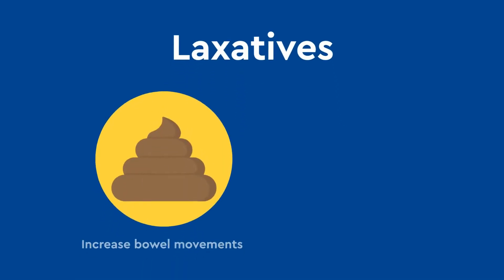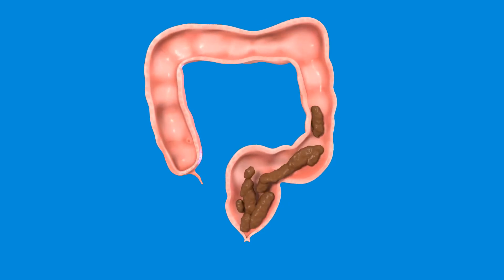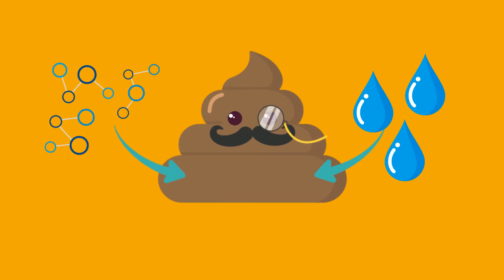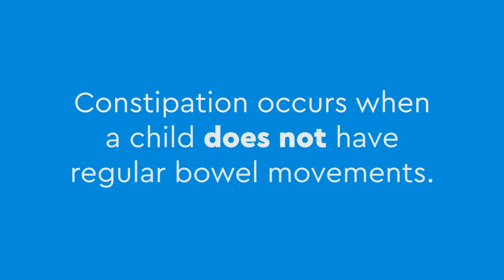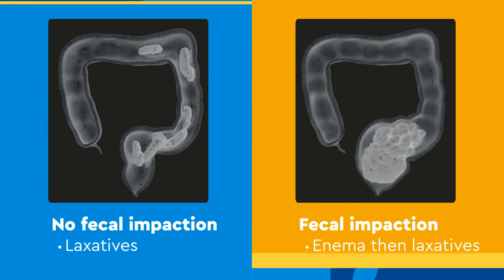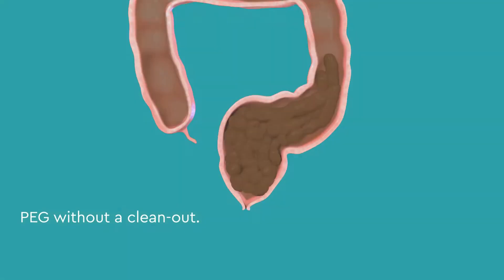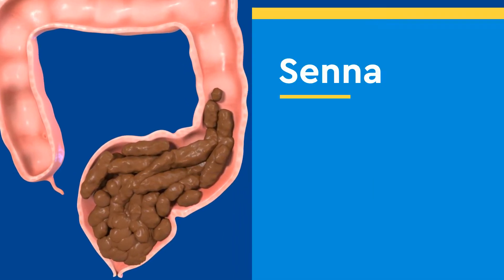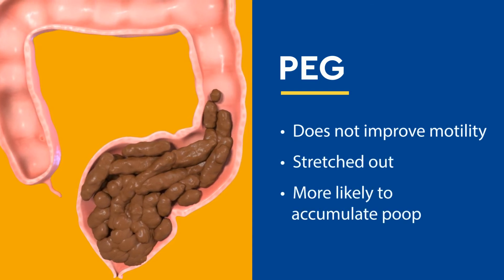Laxatives in pediatric constipation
Educational video to explain the how laxatives work in pediatric patients suffering constipation